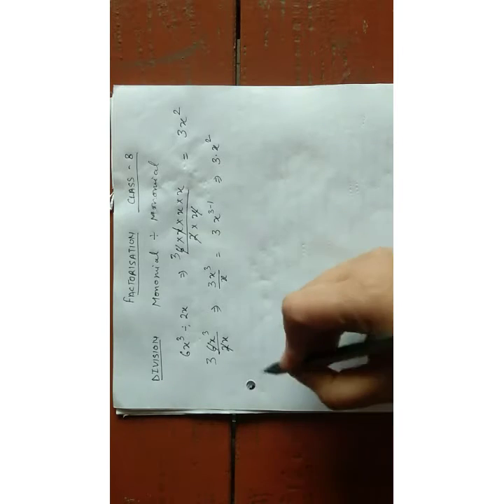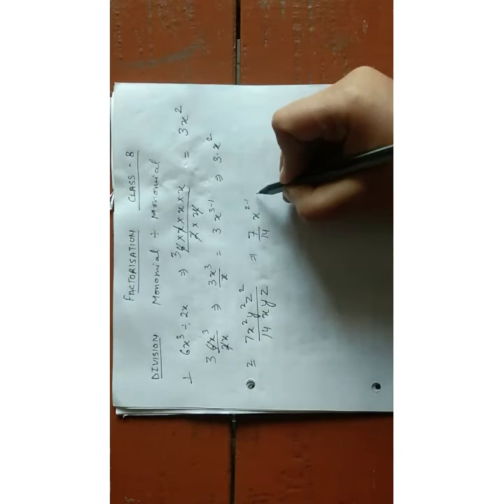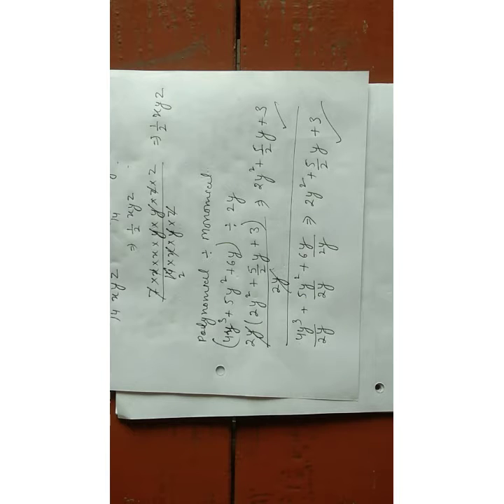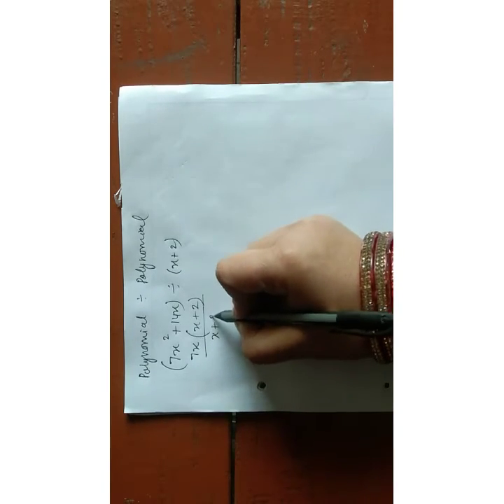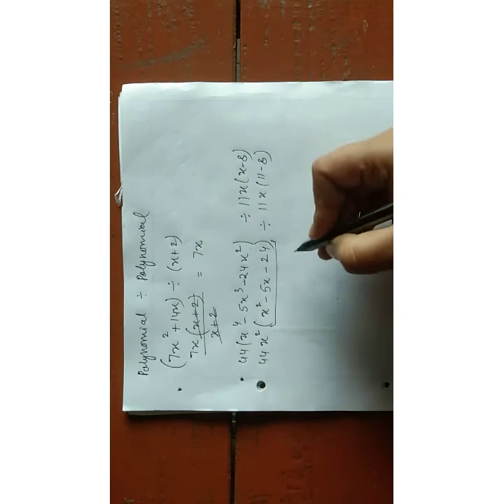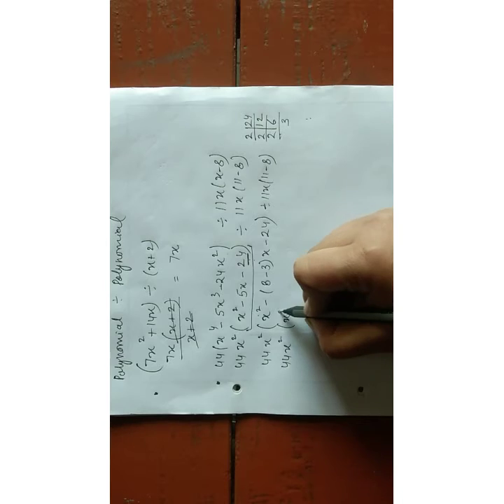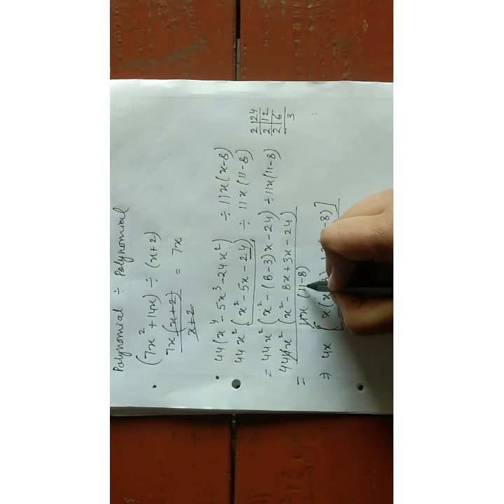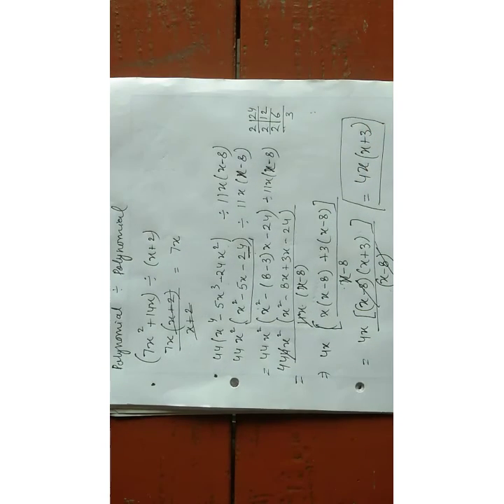class 8 / factorization / Division